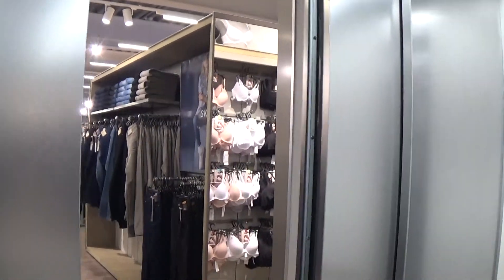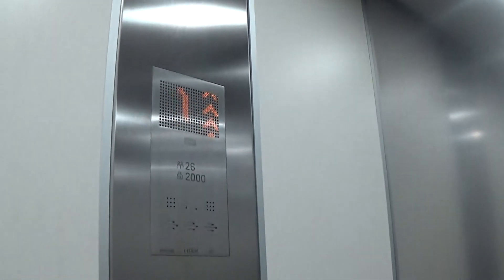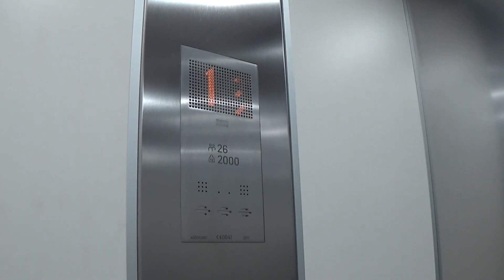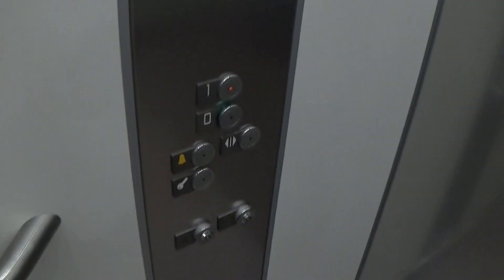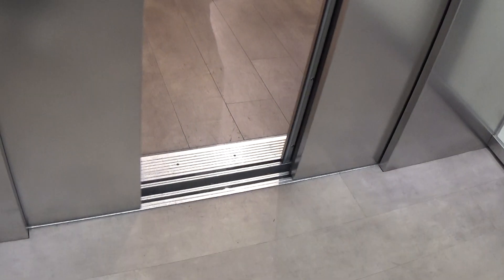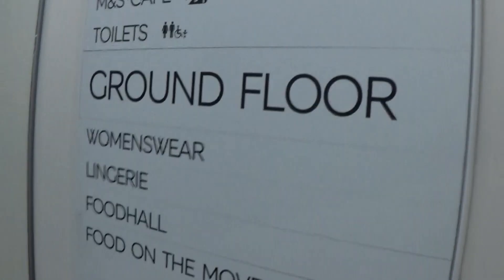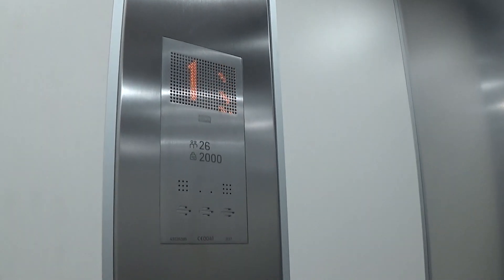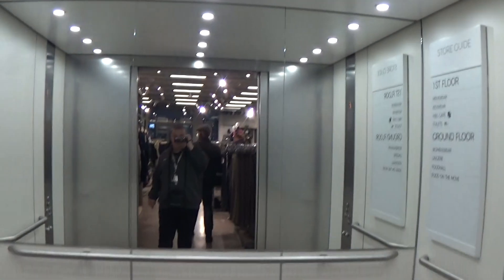Kone MonoSpace Elevator At The M&S Quays Shopping Centre Newry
kone monospace elevator at the m&s 2 Floors (0, 1,)